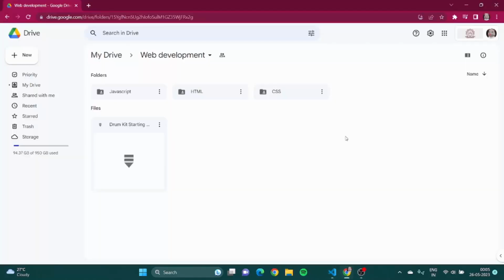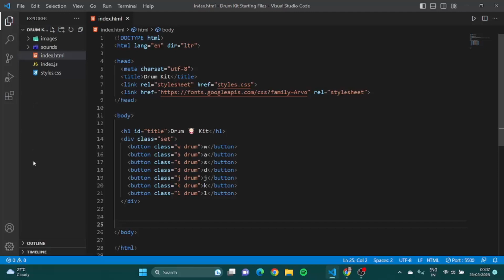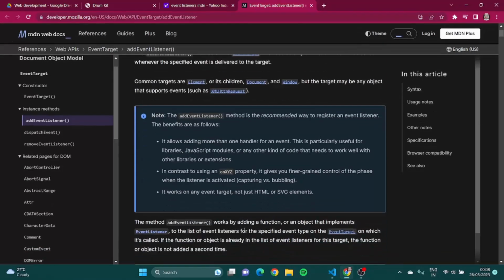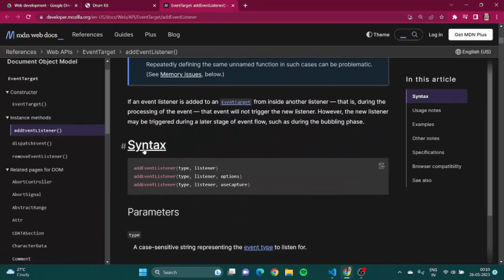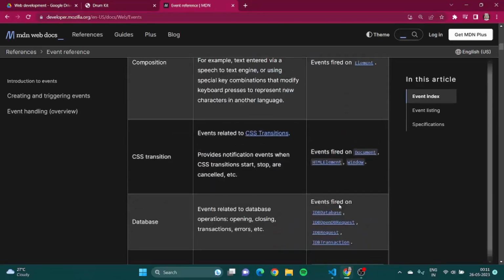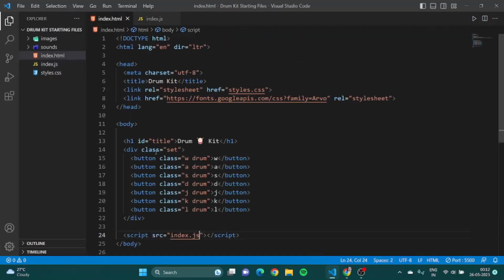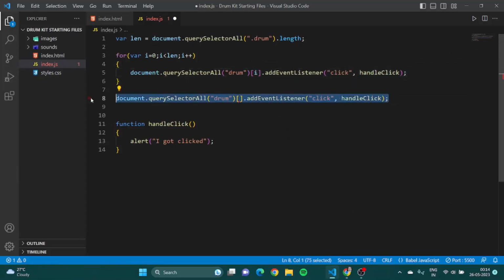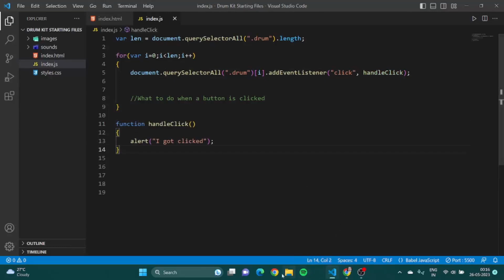JavaScript Drum Kit Tutorial | How to Add Event Listener to JavaScript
In this JavaScript tutorial, you will learn how to create a drum kit using HTML, CSS, and JavaScript. You will also learn how to add event listeners in JavaScript to trigger different sounds when specific keys are pressed.

Here are the key topics covered in this tutorial:

1. HTML and CSS Setup: Set up the HTML structure and apply CSS styles to create the visual representation of the drum kit.

2. Adding Audio Files: Download or create audio files for each drum sound you want to include in the drum kit. Save the audio files in a folder.

3. JavaScript Event Listeners: Use JavaScript to add event listeners to the drum kit elements. Detect specific key presses and trigger the associated drum sound.

4. Handling Events: Write JavaScript functions to handle the events triggered by the key presses. Use the HTML Audio API to play the appropriate drum sound when a key is pressed.

5. Styling and Animation: Enhance the drum kit's appearance by adding CSS styles and animations to create visual feedback when a drum is played.

6. Testing and Customization: Test the drum kit by pressing the associated keys and ensure that the correct sounds are played. Customize the drum kit by adding more drum sounds or modifying the existing ones.

By the end of this tutorial, you will have a functional drum kit built with HTML, CSS, and JavaScript, with each key triggering a unique drum sound. You will also understand how to add event listeners in JavaScript to create interactive and dynamic web applications.

This tutorial is suitable for beginners who have basic knowledge of HTML, CSS, and JavaScript. It's a great opportunity to practice working with event listeners and the HTML Audio API while creating a fun and engaging project.